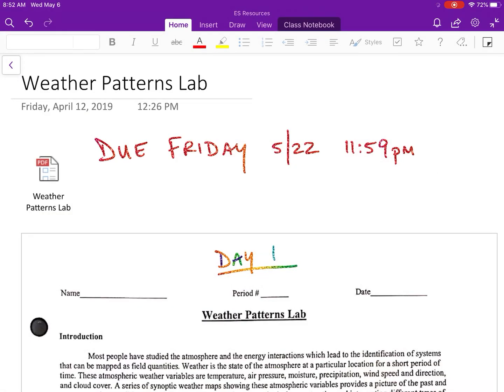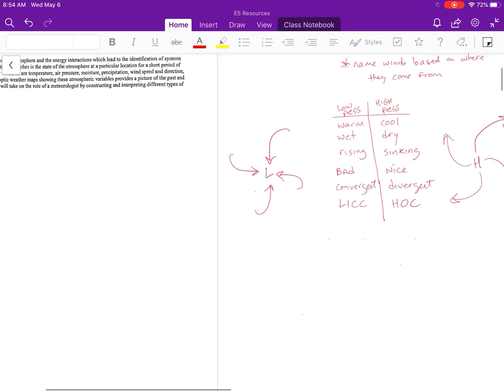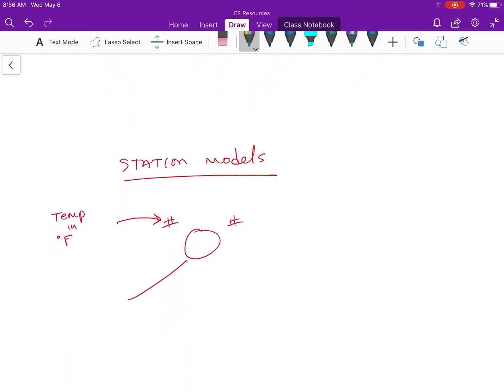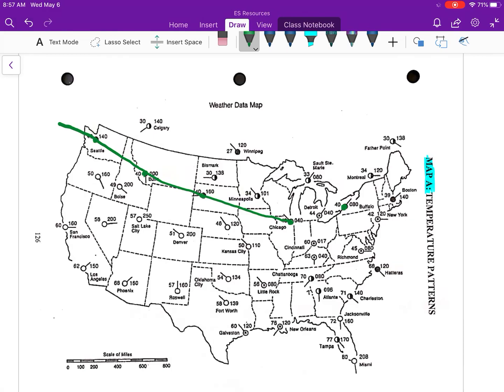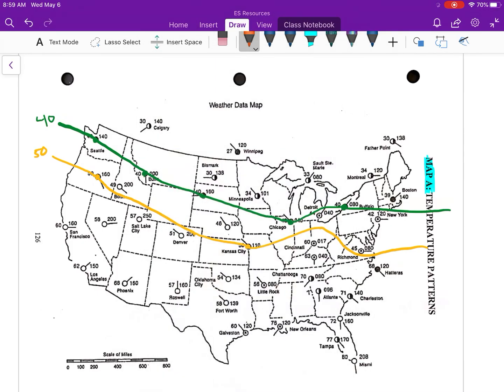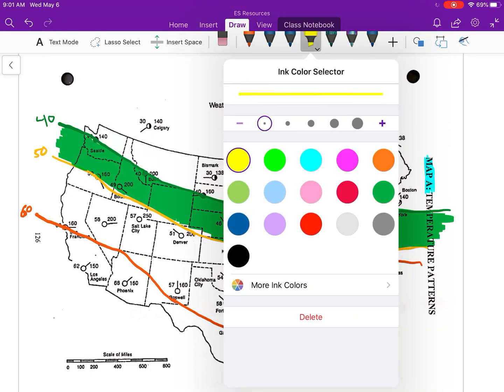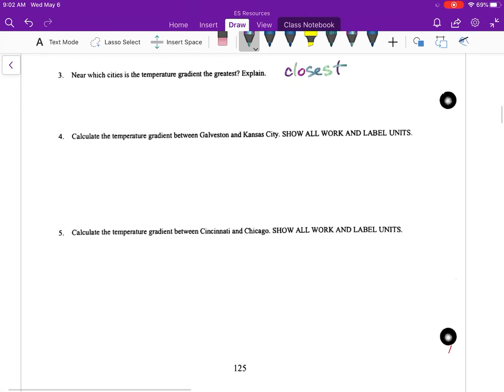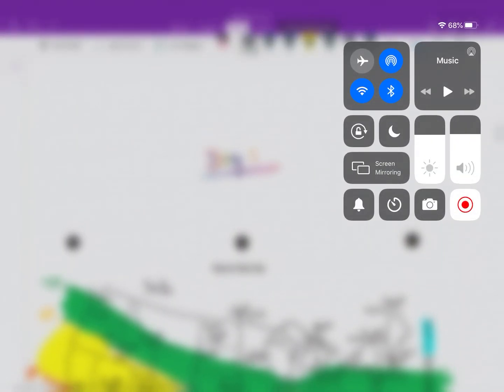Weather Patterns Lab - Part A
This video introduces the Weather Patterns lab and goes over how to complete Part A.